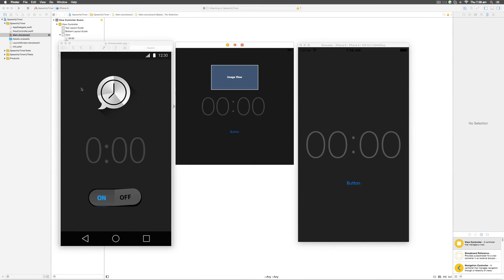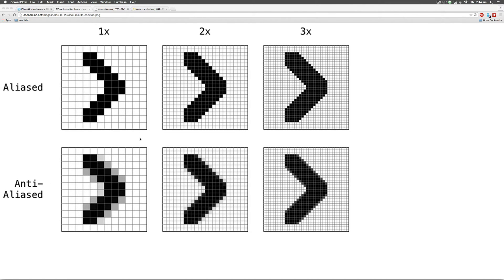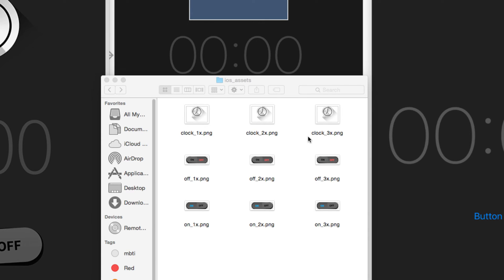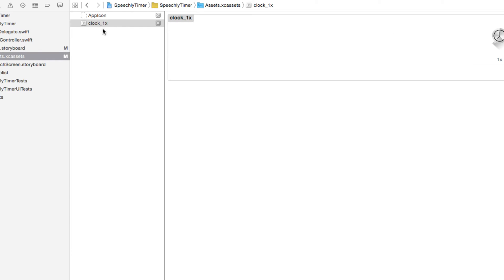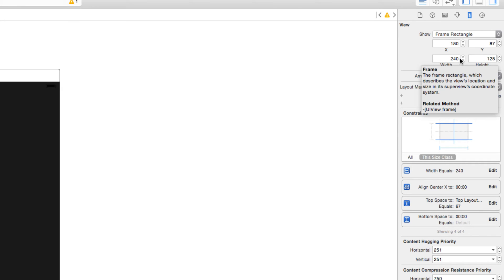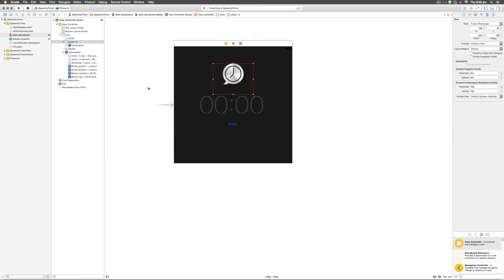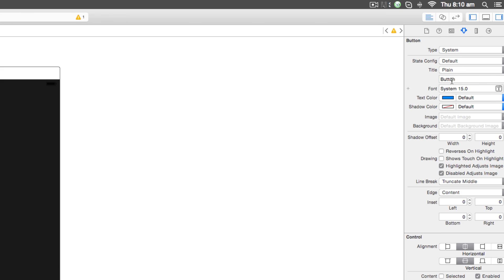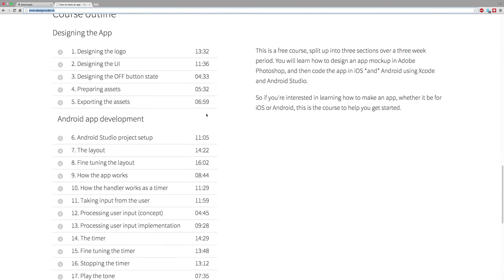9 UIImageView Tutorial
we cover how to make an IOS app from scratch using Swift. In this video we take a look at how to add images to a UIImage, how to size them appropriately to match the 1x 2x and 3x IOS devices. Use points in IOS to determine how to scale image assets proportionally.